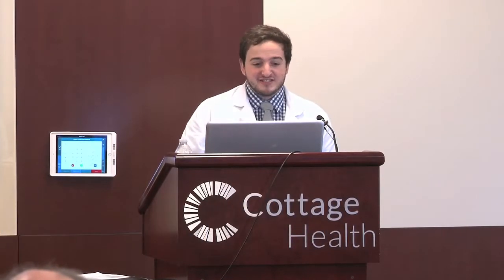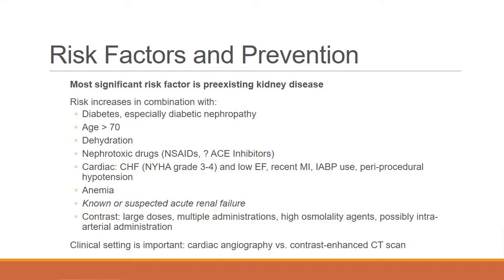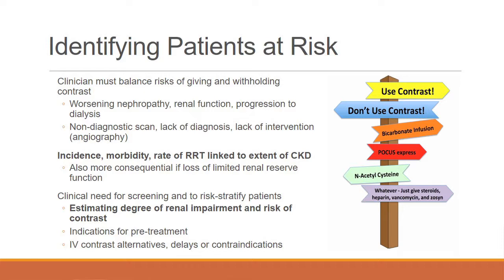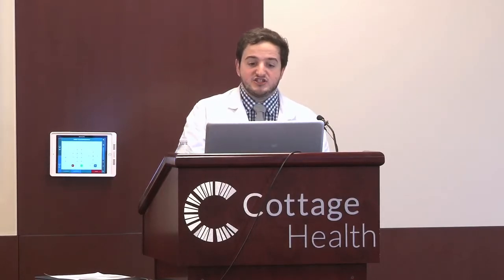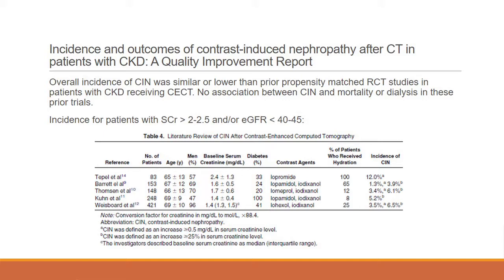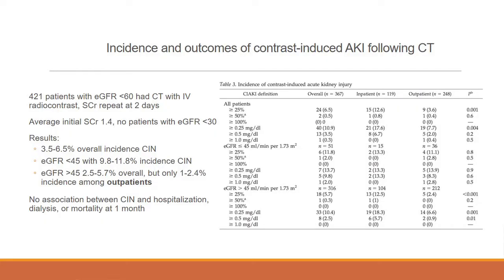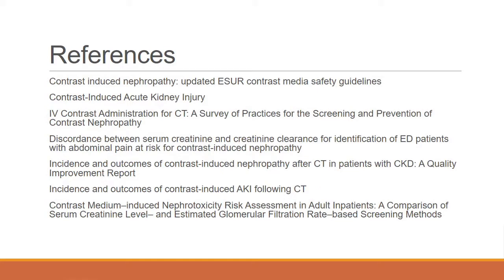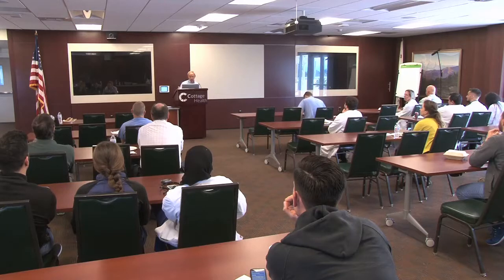Contrast Nephropathy: Serum Creatinine is the Best Predictor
Cottage Health resident Jeremy Middleton, MD, discusses the efficacy of using serum creatinine to screen for the risk of contrast-induced nephropathy.

Do you think this Medical Myth is confirmed, plausible or busted?